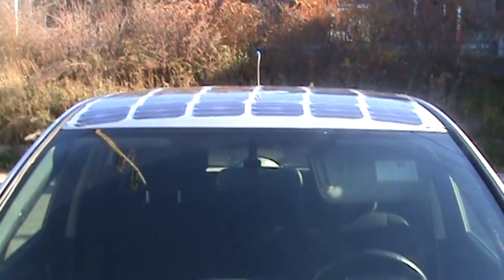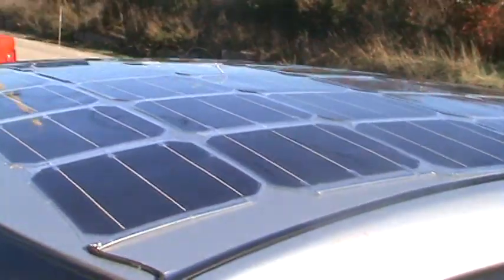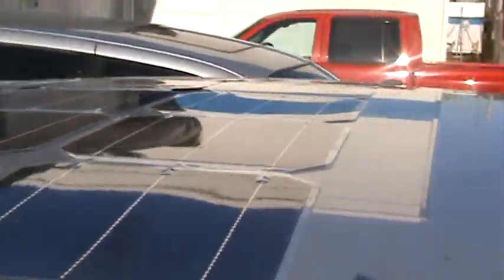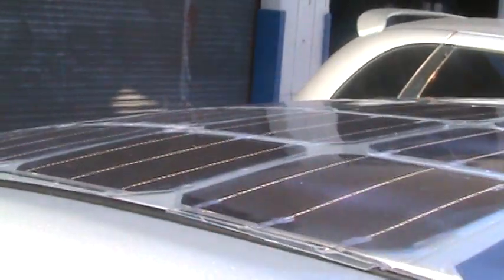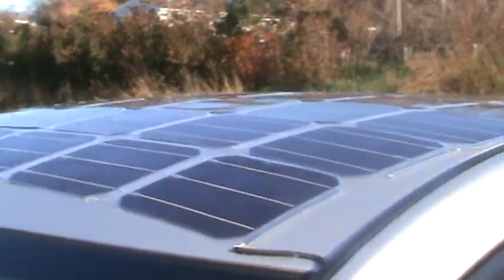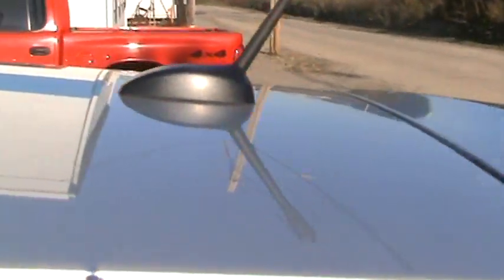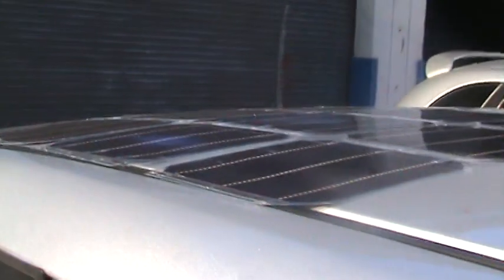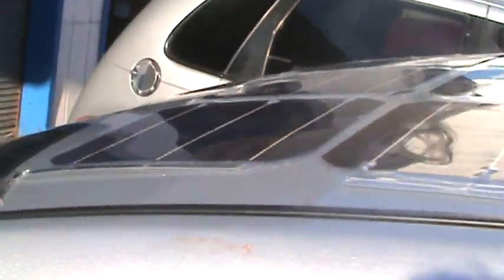NISSAN LEAF 120WATT SOLAR ROOF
Right now I am charging the 12v battery that came with the car to prevent the big battery from charging the 12v battery all the time when driving.  I estimate I can gain up to 5 to 10 more miles per charge!  See parts list below:

AIMS Power PWRIX120012S 1200W Pure Sine Inverter with Transfer Switch
500 Watt DIY Solar- 6x6 Mono Cells for DIY Solar Panel High Power Mono Cells
Fellowes Laminator M5-95, Quick Warm-Up Laminating Machine, with Laminating Pouches Kit (M5-95)
120ft Solar Tabbing Wire 10ft Bus Wire 1 Flux Pen 3- 15amp Diodes for DIY Panel
Solar Controller 10a 12v/24v Solar Charge Controller Yueton Solar Panel Battery Regulator Safe Protection
3M Scotch Heavy Duty Mounting Tape, Clear (4010)